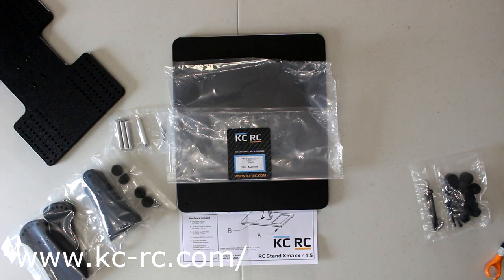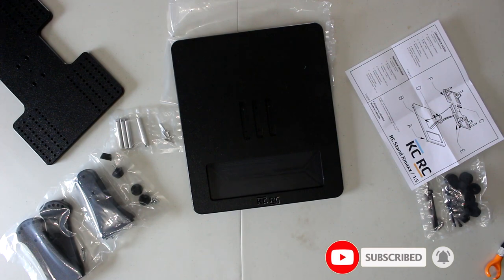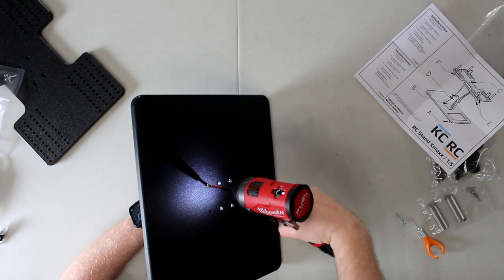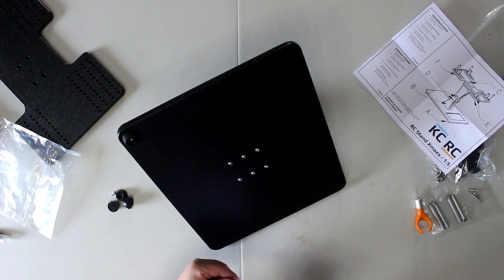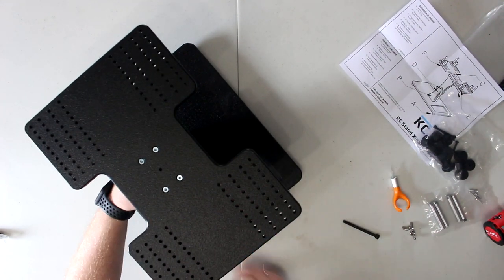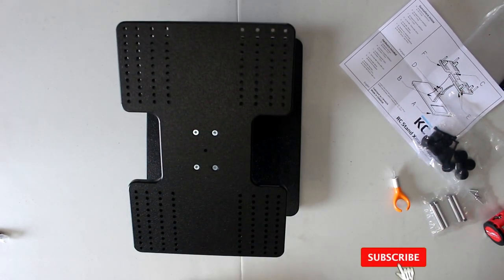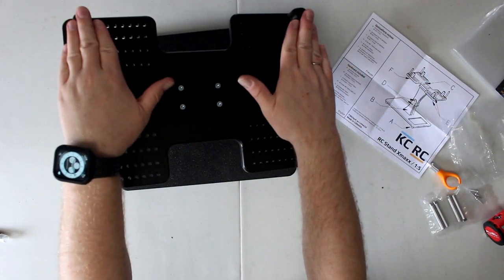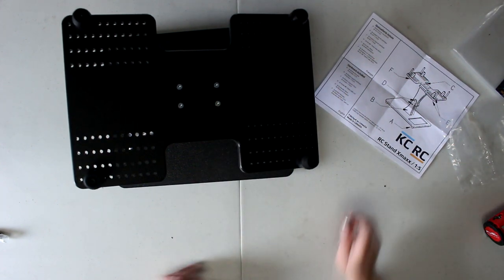RC Car Stand /Tilt Work Bench For Xmaxx /DBXL E 1/5 Scale